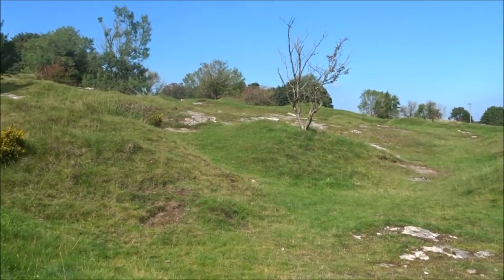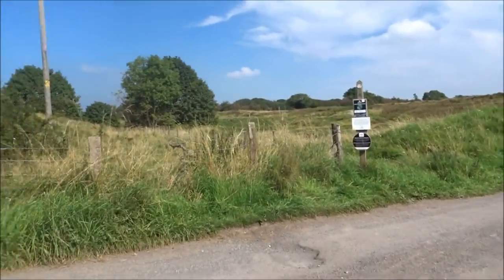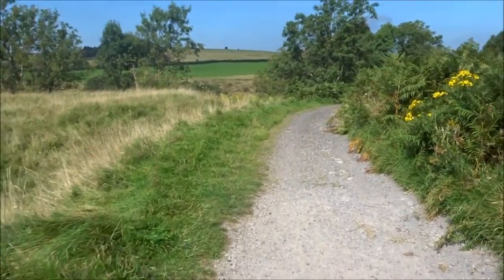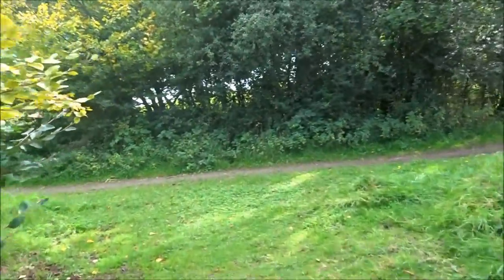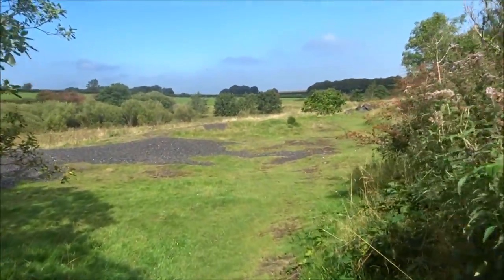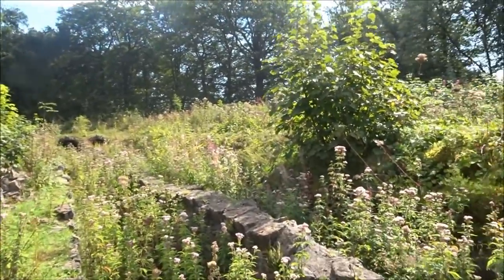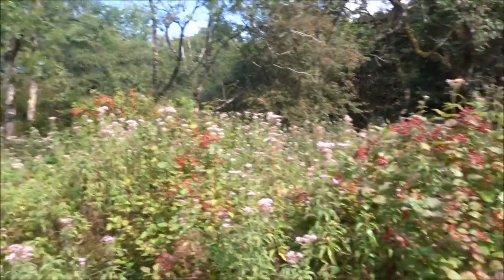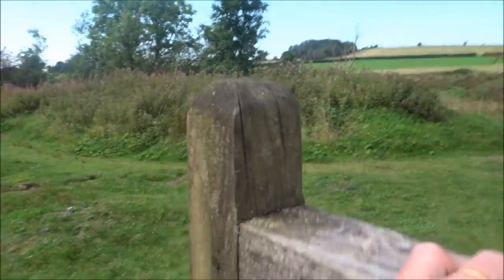The Return To Velvet Bottom , Part III, 'The Trail & Smelting Tubes', by Sheila, Sept 6th 2021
The Hills Have Eyes folks those smelting tunnels are amazing and in the past during the Winter months it is easier to see the architecture better but what a great habitat for wild life they provide--I wonder if Bats reside within those dark tunnels---an ecological haven for all sorts of Life--the plant life lush although starting to fade now---yes a rich place full of history and ecology--a plethora of life here. As stated many features are hidden by the vegetation at this time of the year---so it has its own seasonal variations to observe.